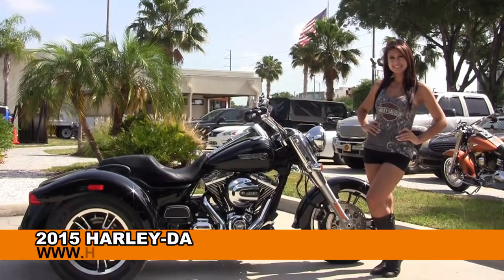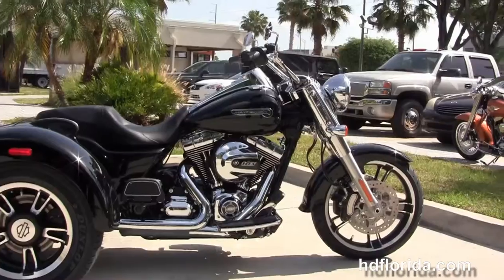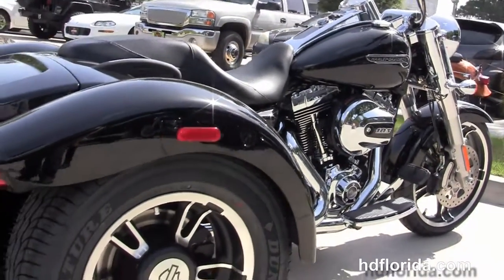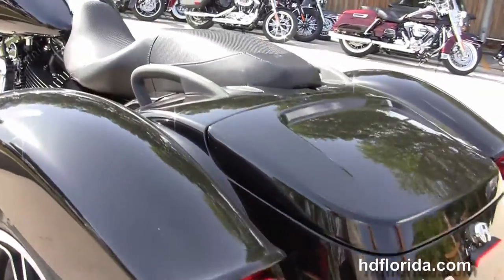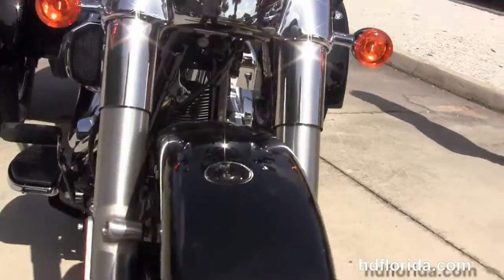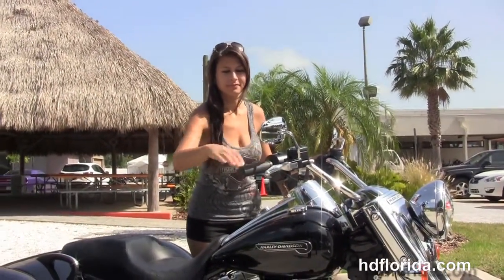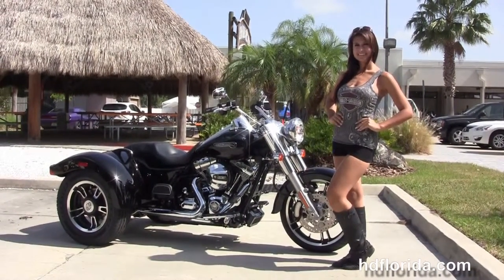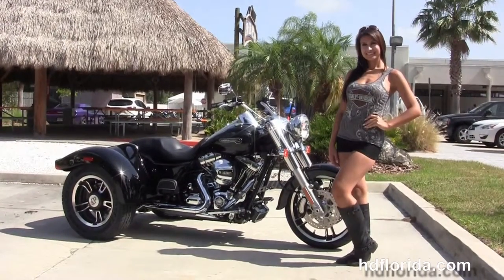New 2015 Harley Davidson Freewheeler Trike for sale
New 2015 Harley Davidson Freewheeler Trike Motorcycles for sale.       For more information on Price, Colors, Specs and Reviews

Featuring: Vivid Black- Upgraded Security (accessories and options total over $700)

Tampa
Stock#T15371